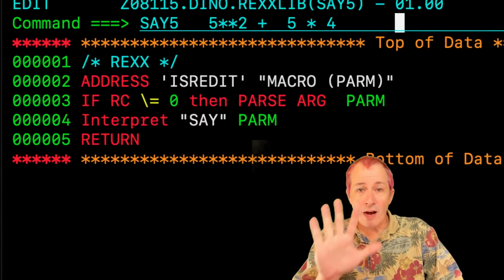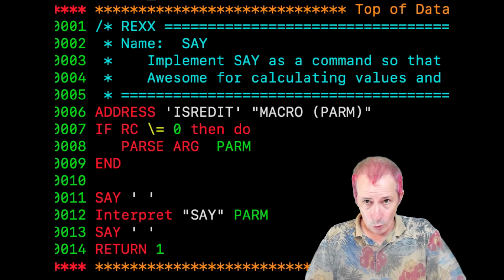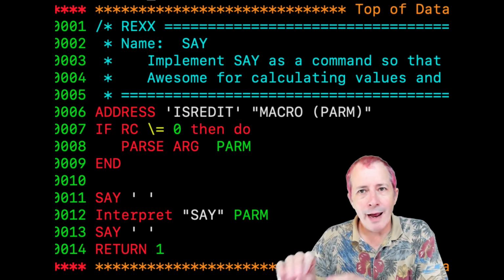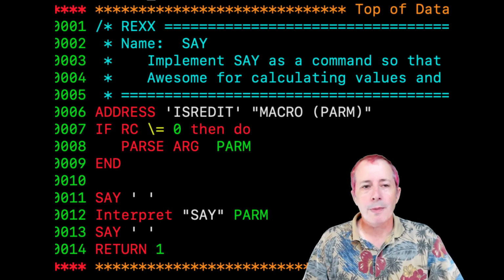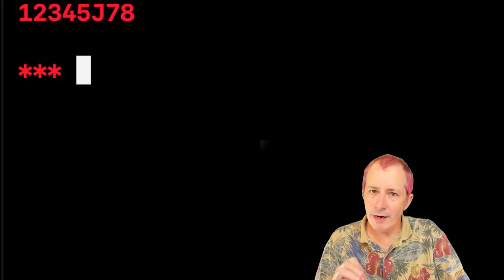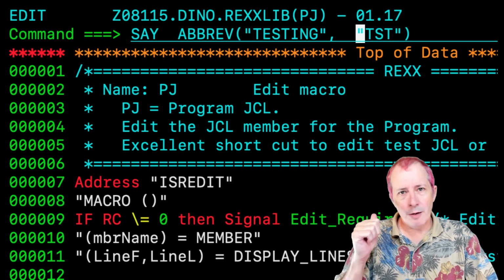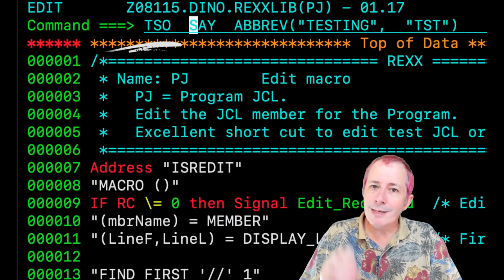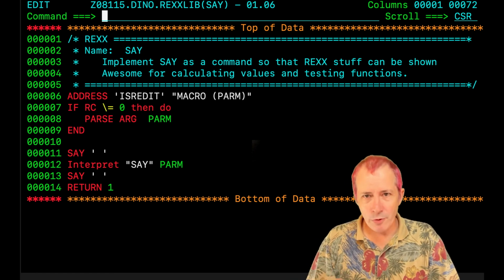SAY A REXX Script that is More Than Just a Calculator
SAY is a REXX instruction.

But in this video, a command named SAY is created.
SAY, the command, is a very powerful and useful script that allows a programmer to:
1-- Calculate math expressions.
2 -- Show the Date() or Time() functions.
3 -- Test out other REXX Functions.

Better!  Faster!   Programming things.

Timecodes
0:00 SAY 5 Squared + 5*4 Example
0:41 Welcome To Dinosaur Parkour
0:58 Yes,It can be coded in 5 Lines
1:21 The Magic Instruction
2:16 Please click the Thumbs Up
2:27 Review the rest of the Code
4:09 It can handled REXX Functions
5:08 Until EDIT says Nope to a Function
6:39 Work Around -- Run as TSO
7:35 Wrap up comments
8:00 Good Bye Animation